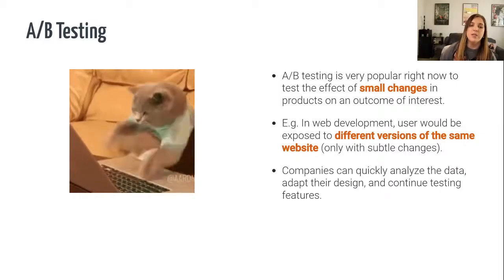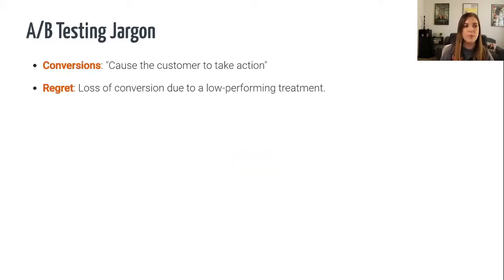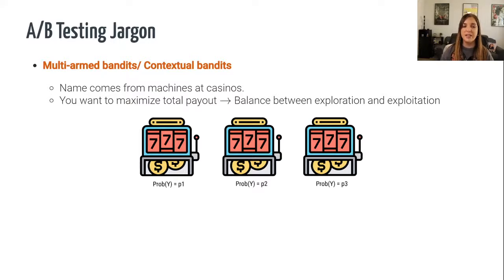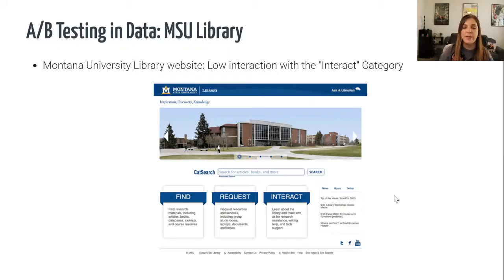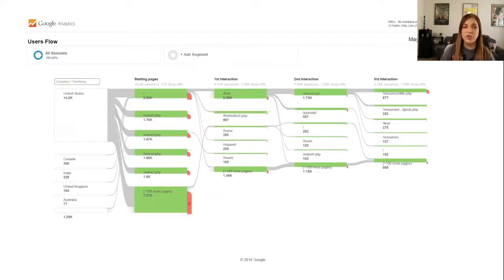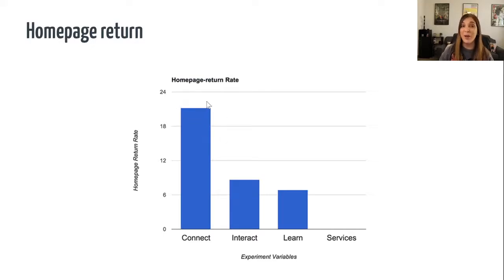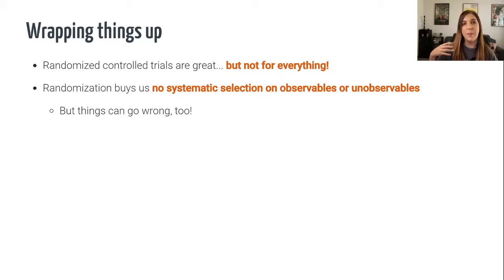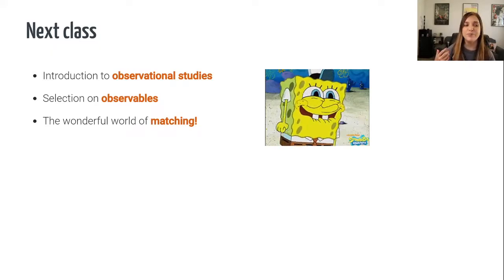STA 235 (Week 4) - RCTs: A/B Testing